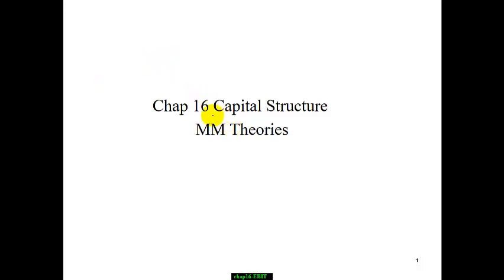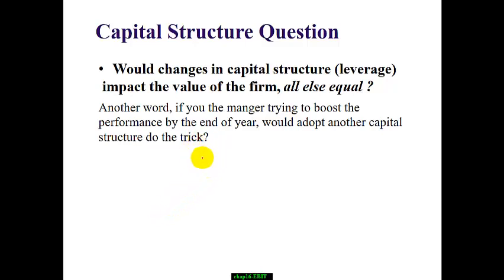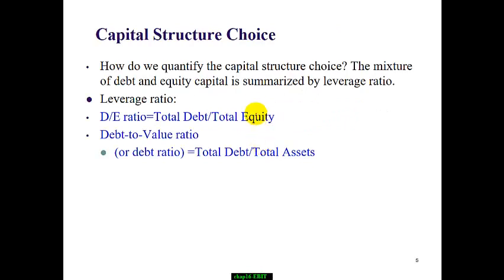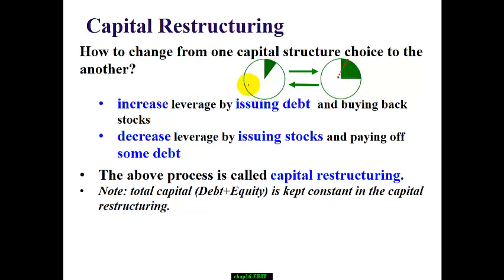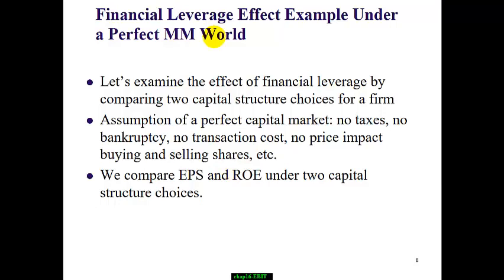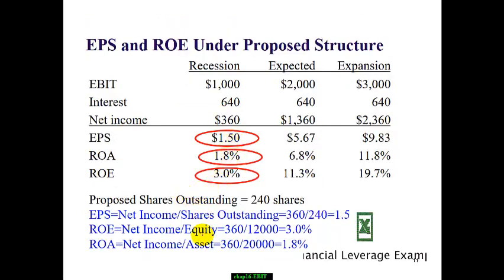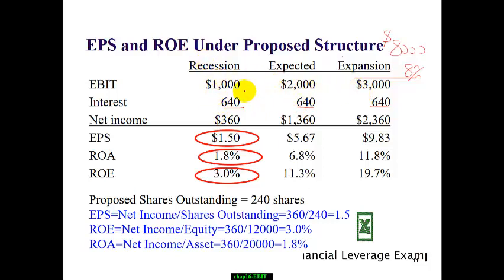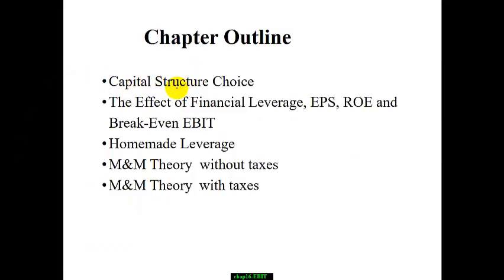3671-Chap 16(1) BreakEven EBIT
Capital structure choice, capital restructuring, effect of leverage, EPS, BerakEven EBIT